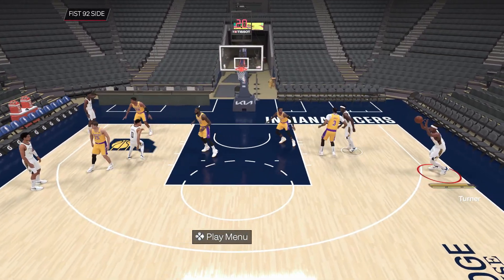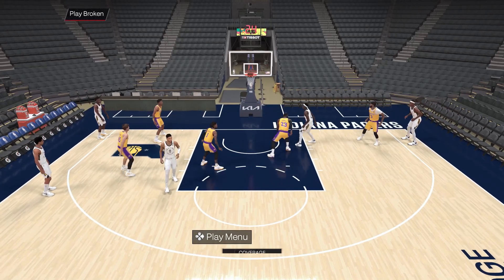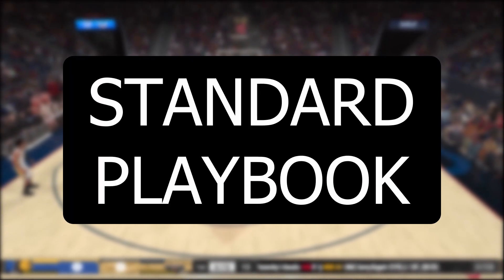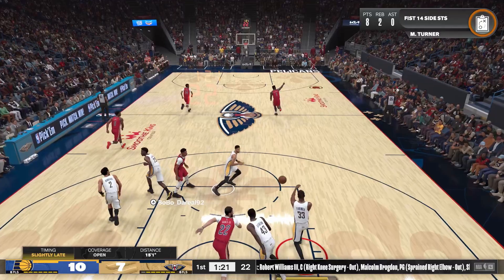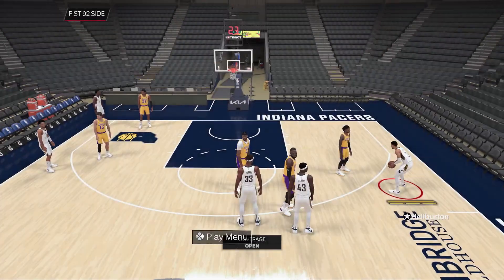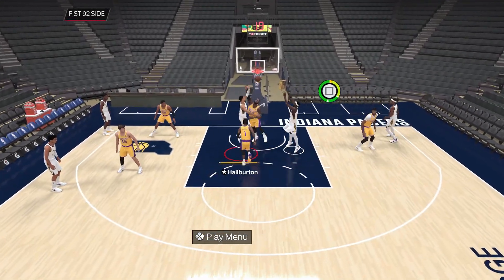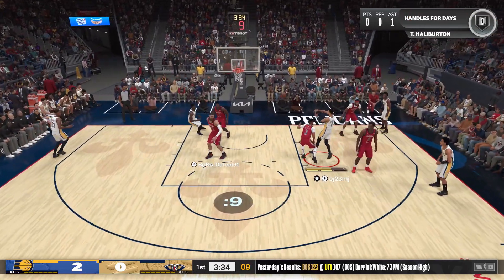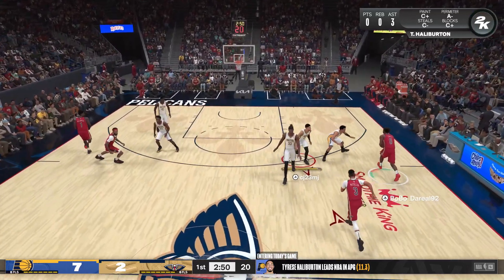NBA 2K24 Money Play Tutorial - Fist 92 Side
Learn how to run this simple double screen money play in NBA 2K24! Fist 92 Side is a Pick and Fade 3pt play that can be found in the Indiana Pacers, Detroit Pistons, Oklahoma City Thunder, Standard, and 2013 Miami Heat Playbooks. This play can get you open three pointers with your bigs, open screen and roll opportunities, and open lanes to the basket for an easy layup or dunk!

CJ Flyer, back with the Fire!

My goal is to entertain with gameplay commentaries, montages, tutorials, and reactions for some of the latest video games.

Primary Video Game Franchises on this channel:
NBA 2K
Madden